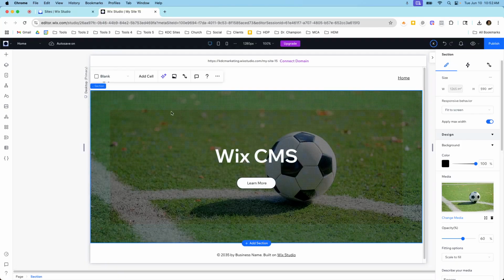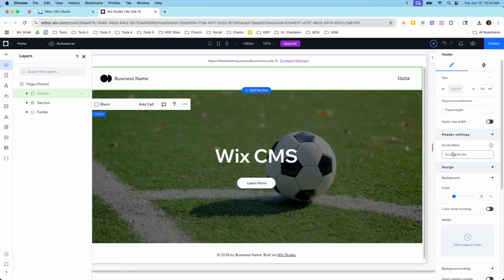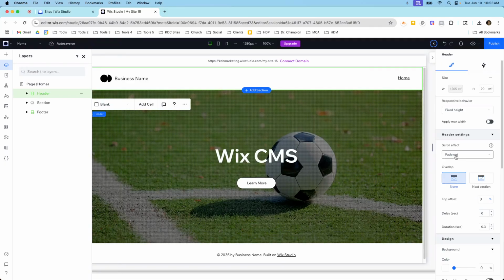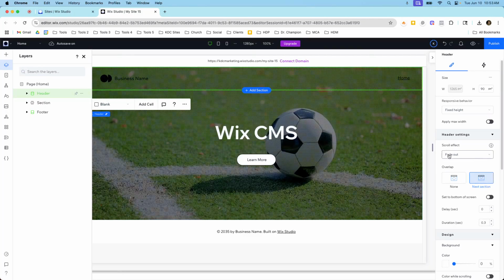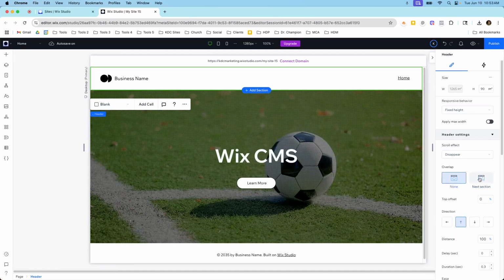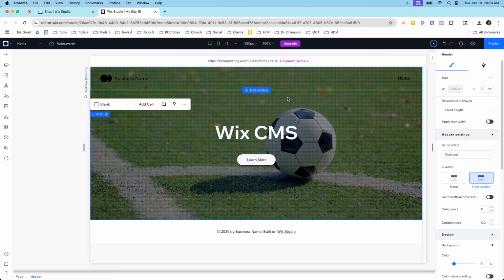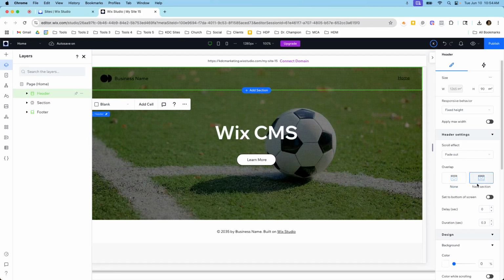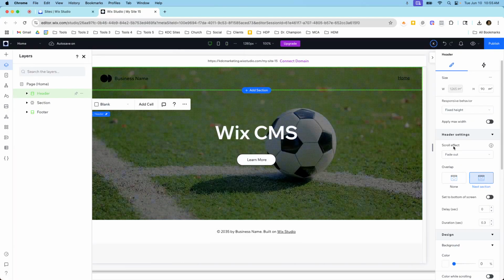Wix Studio | How to Blend Your Header With Your Hero Section | Watch Closely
In this video, I show you how to blend your hero section with your header so that you get a nice seamless look between the two. Watch closely.